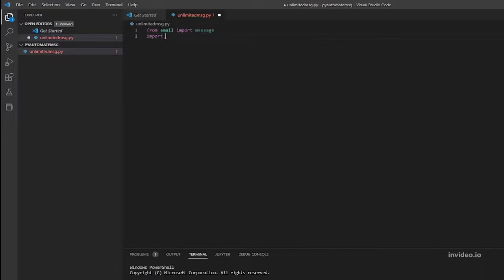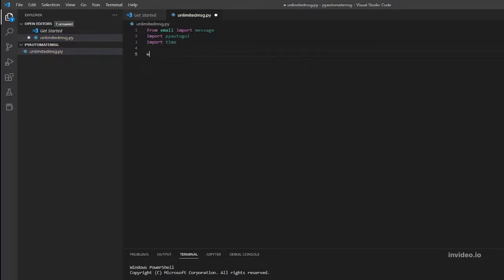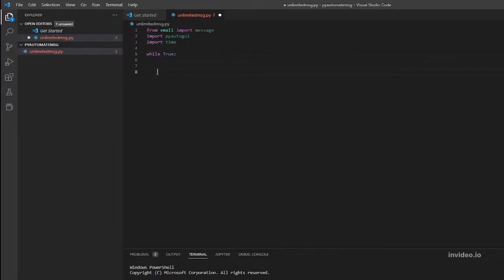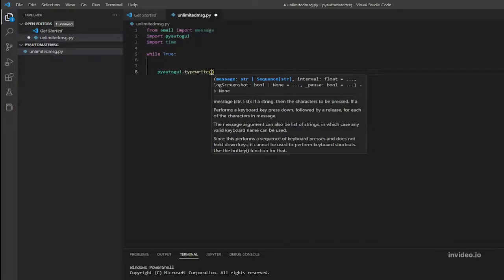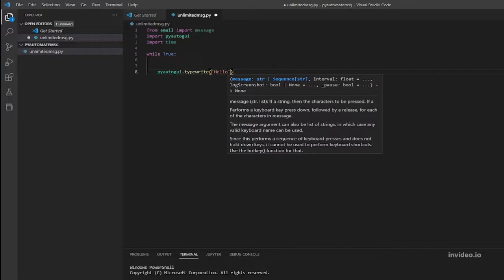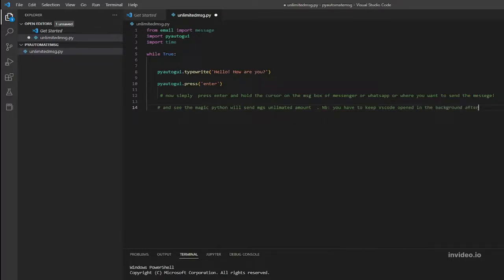Automate Messenger/Whatsapp using Python - Easiest & Fastest Way!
In This video I am going to show how to send unlimited messages to anyone in fb messenger , Whatsapp  .
WE will do the trick with just a few Lines of Python codes.
IDE is used in this video is Vscode(Virtual studio code)
PythonPACKAge  used in this Video Pyautogui
# AutoGui

AutoGui is a GUI Automation/Test tool giving the user high level keywords to automate WPF and winform applications.

## Getting Started Install using pip

pip install autogui

I recommend using a spy tool such RecorderSpy.exe in the tools folder or my RecorderSpy repo. Use ctrl-r to start recording, ctrl-e to end recording, and ctrl-w to select a GUI element during recording. This generates both a python and robot script of your steps.

Any other Windows Spy tool, such as Microsofts inspect.exe tool will help out in finding locator properties of elements.

Most of the time you can use just the default selector (name) to find your element.
loop used While True .
This is a helpful tip if you want to keep track of your messages, receive notifications for new messages, or even reply to messages from your phone. By following along with this Python code, you can easily automate your Messenger/Whatsapp account!